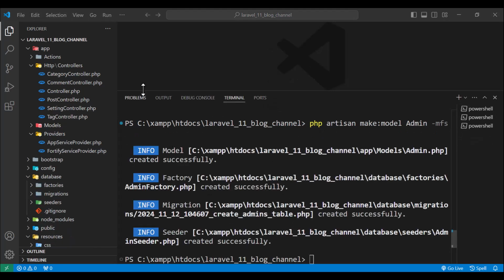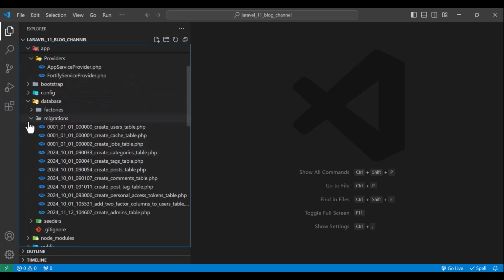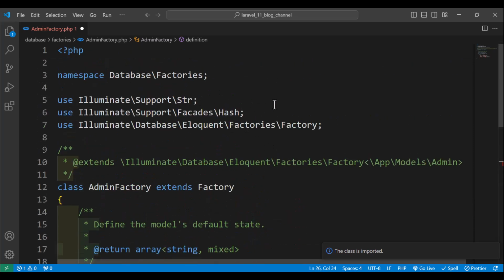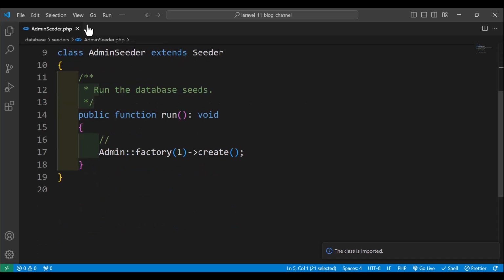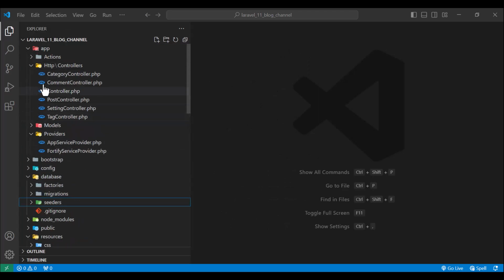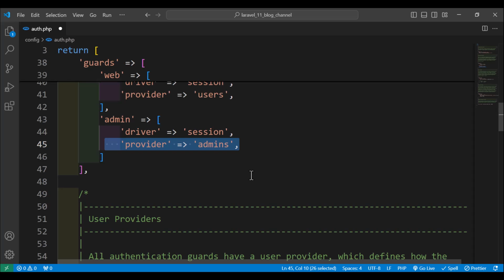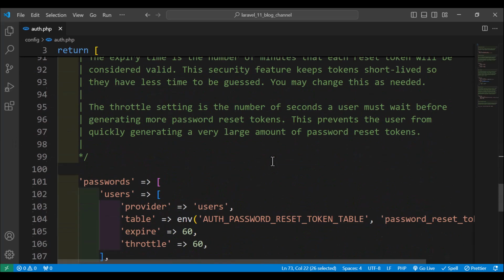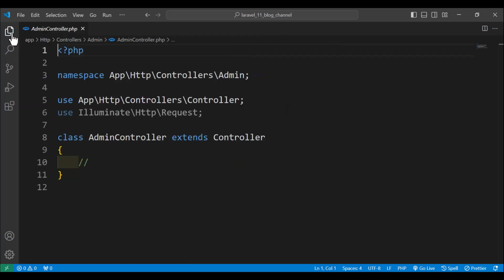Building a Blog with Laravel 11 & Vue js 3 Composition API -18- (Seeding the Admin)